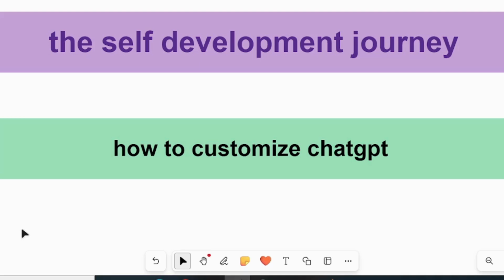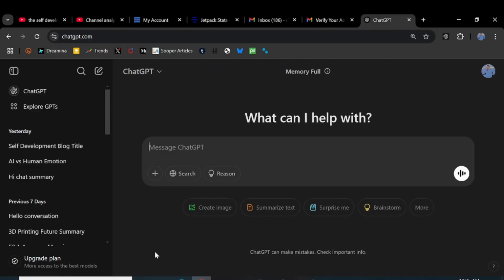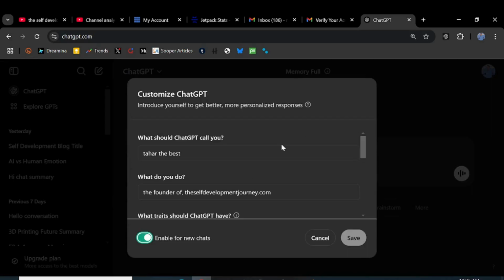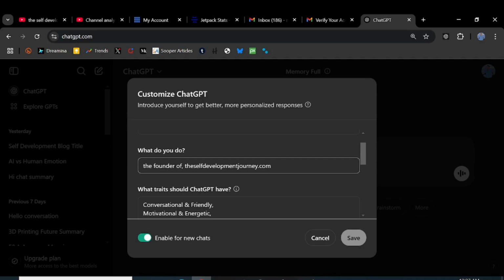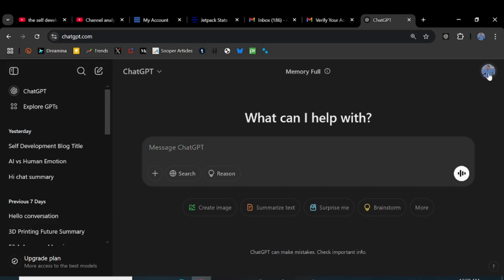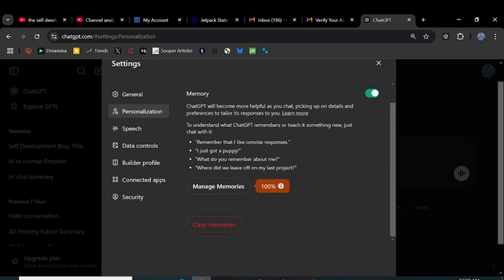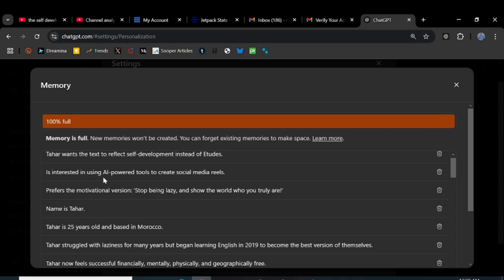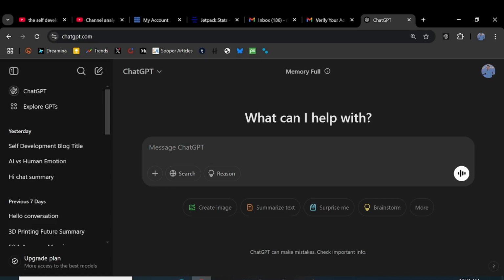How to Customize ChatGPT for Smarter, More Accurate Responses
Master ChatGPT Customization | Make AI Work Smarter for You!
Learn how to fully customize ChatGPT for more accurate, personalized, and powerful results. In this step-by-step tutorial, I show you how to tweak settings, use custom instructions, and optimize your prompts to get the best responses from ChatGPT.
Whether you're using ChatGPT for productivity, content creation, or self-development, these tips will take your experience to the next level.

d